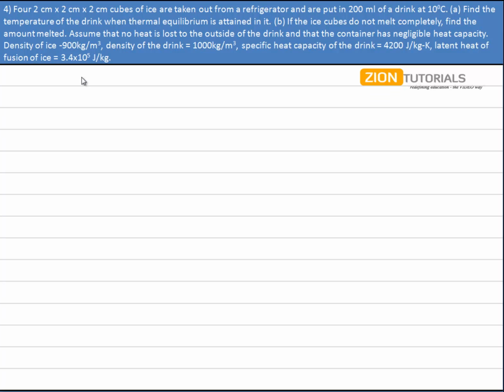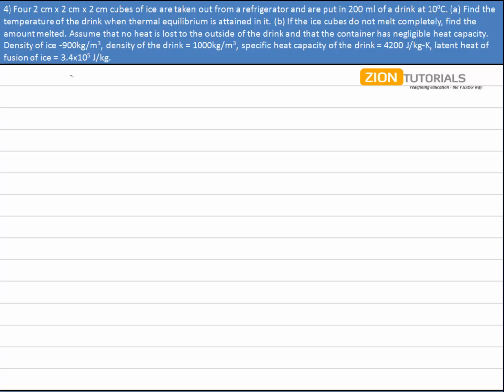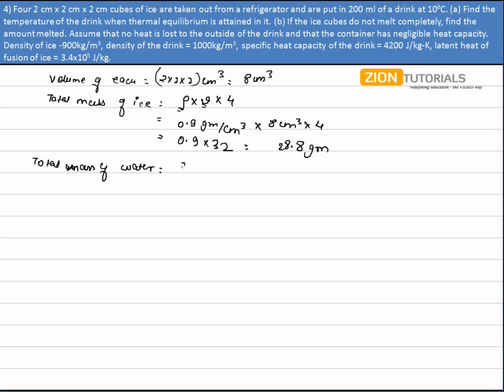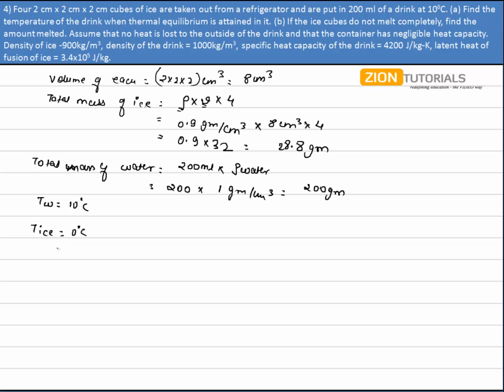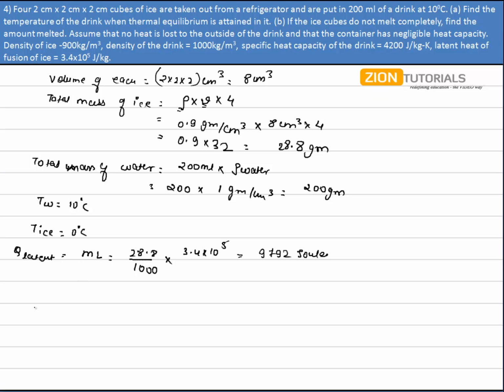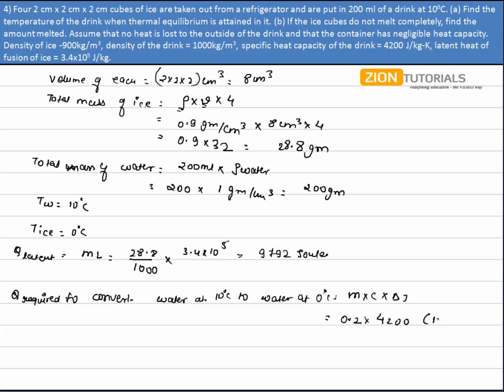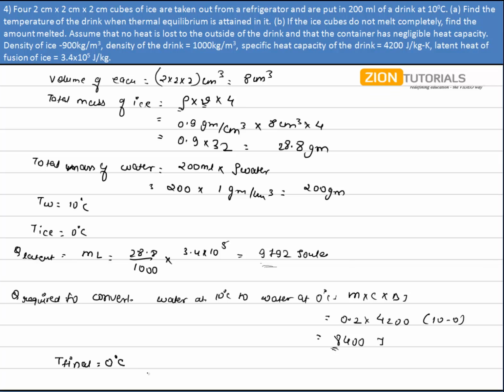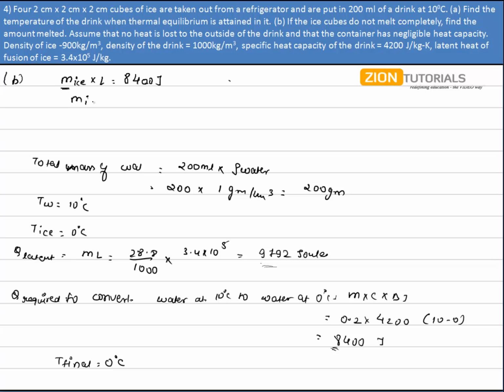caloriemetry Q 4